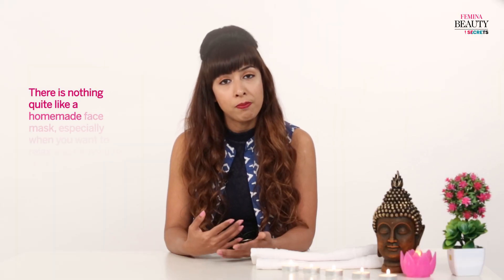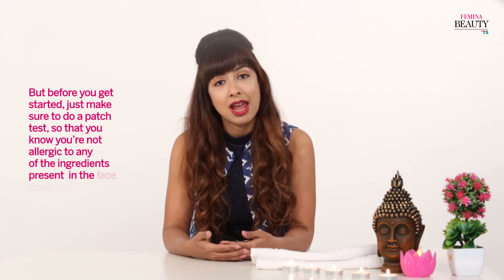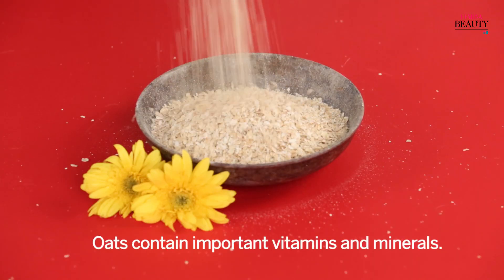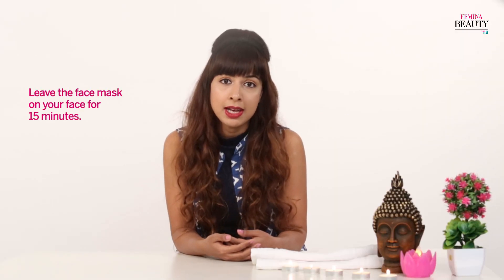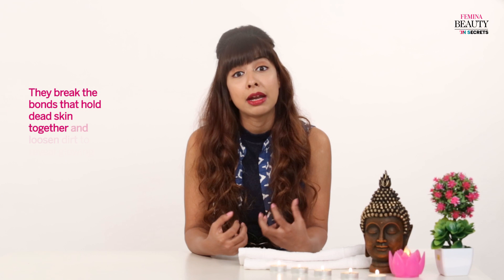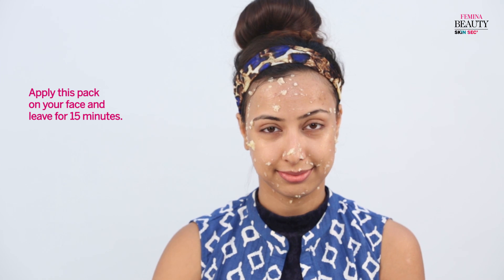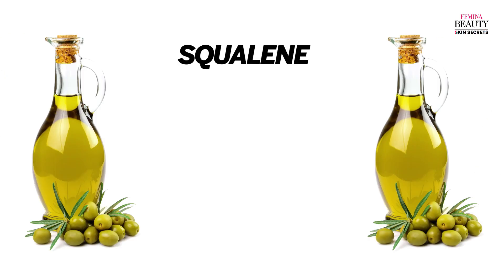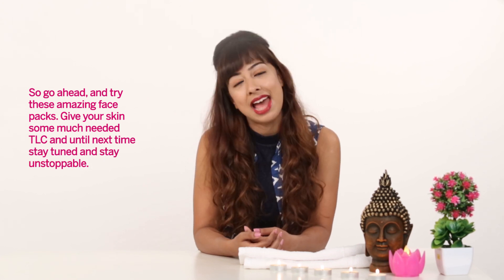3 DIY Face Mask for ACNE, OILY SKIN, DRY SKIN | Homemade Face masks for clear skin | Femina Beauty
If you’re looking for a face mask for acne, dry skin or oily skin, then these DIY face masks work wonders for just about every skin type. These DIY face masks will allow you to have some much-needed spa time,in the comfort of your own home. Pamper yourself with a face mask that works for your skin type and bring back your skin’s natural radiance.